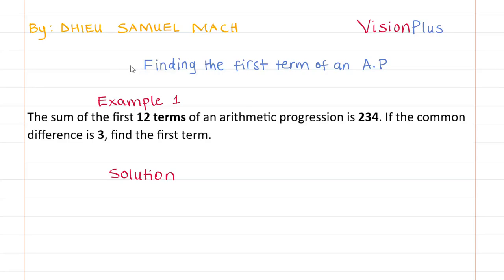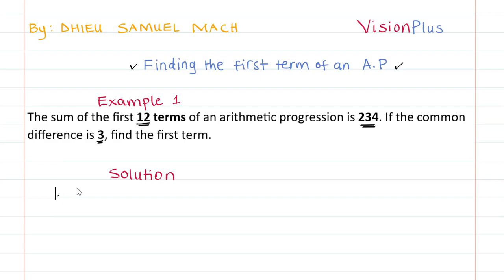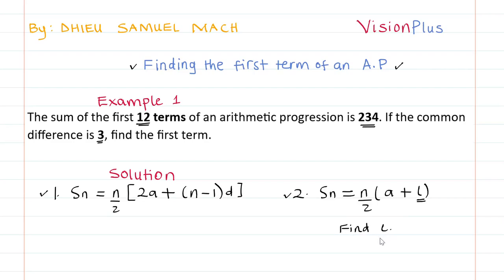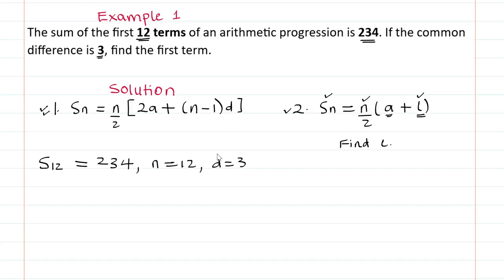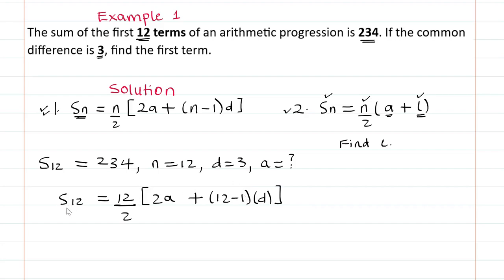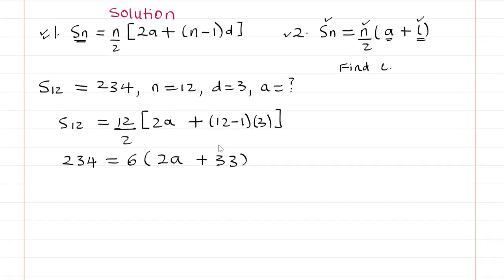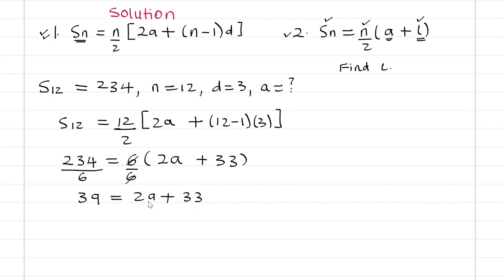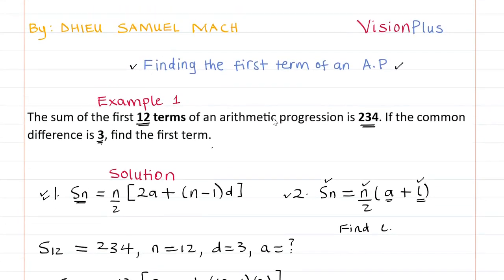Finding First term of A.P Example 1